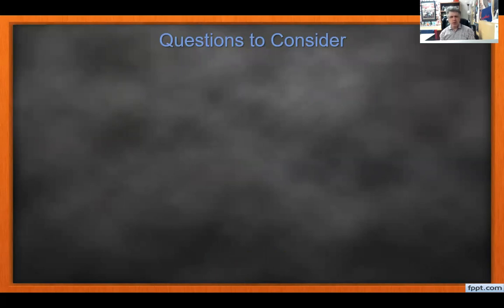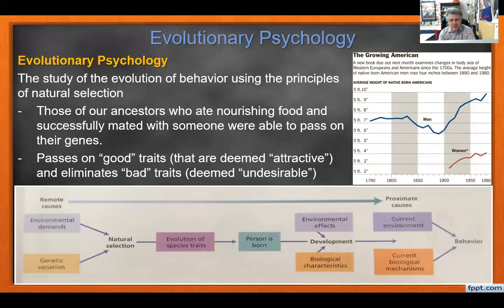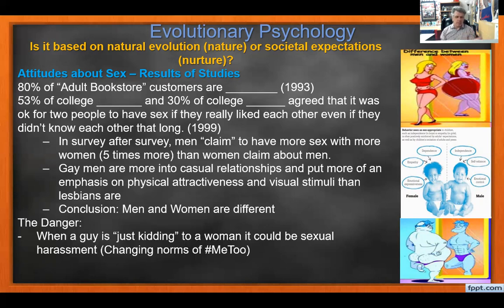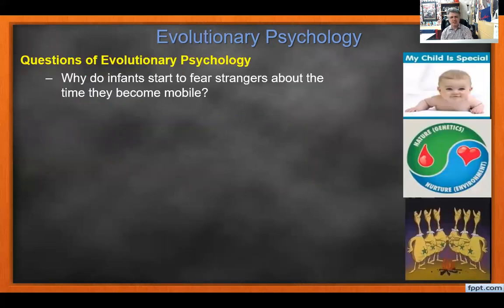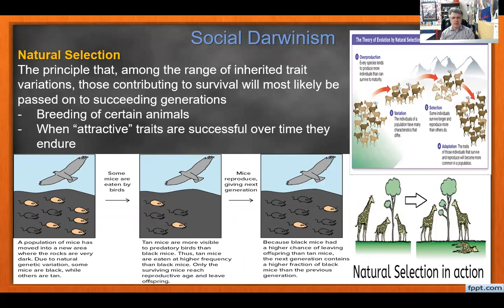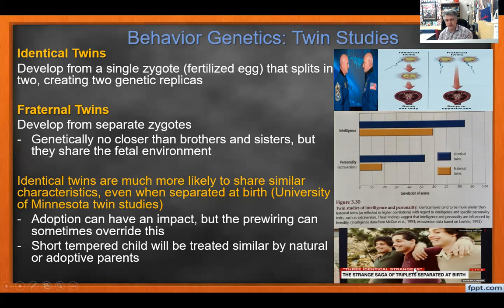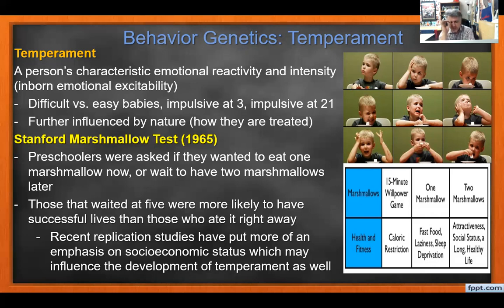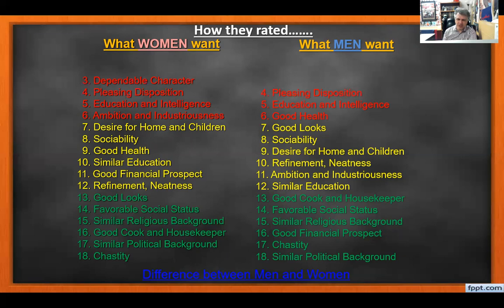AP/DC Psych Unit 2 Lec 6 / Psych L Unit 1 Lec 1 - Evolutionary Psych: Nature (J. Porter-Cy-Woods HS)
AP/DC Psychology Unit 2 Lecture 6 / Psychology L Unit 1 Lecture 1
Evolutionary Psychology - Nature (Intro to Evolutionary Psych with a focus on genetic influences)
Done by Jason Porter - teacher Cypress Woods HS